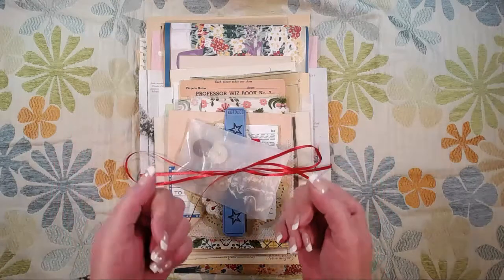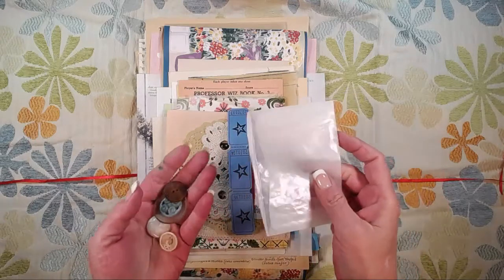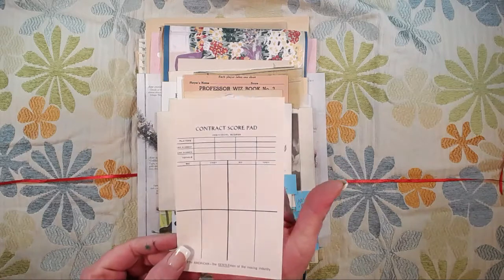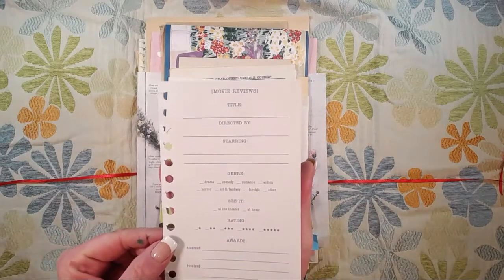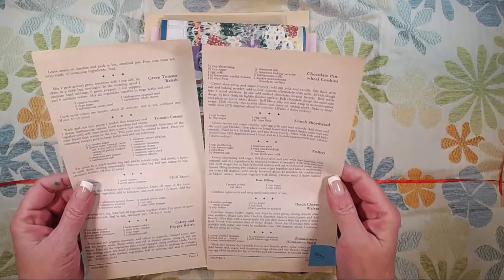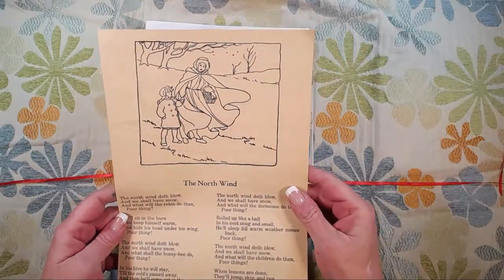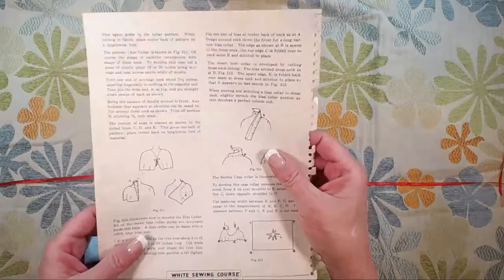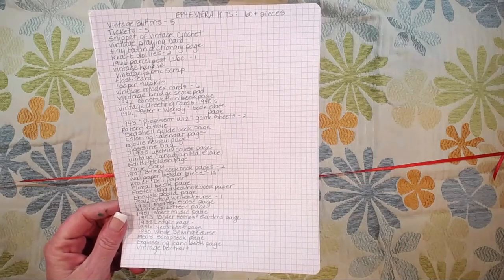Im Not A Hoarder Ephemera Kits ;)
Well, because I have too much ephemera...and maybe you don't have enough!
This is a carefully curated bunch of goodies, some vintage, some not, for you to play with in your journal, card-making or scrapbook.